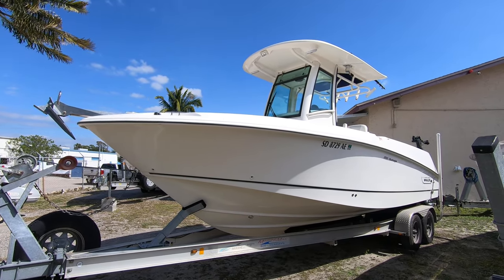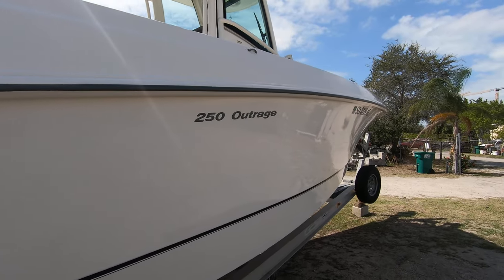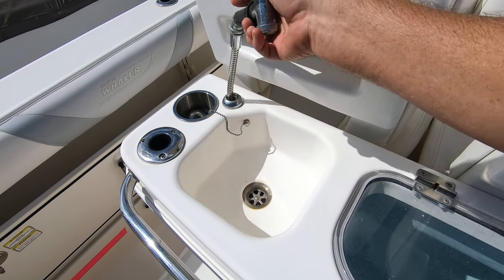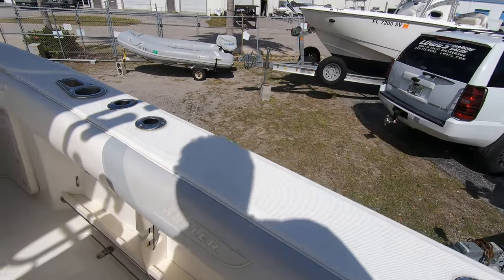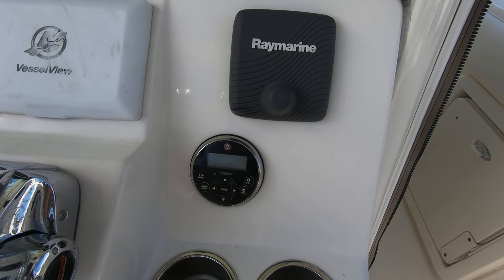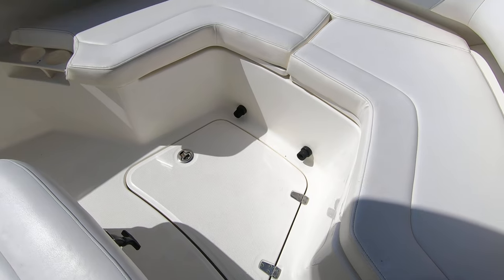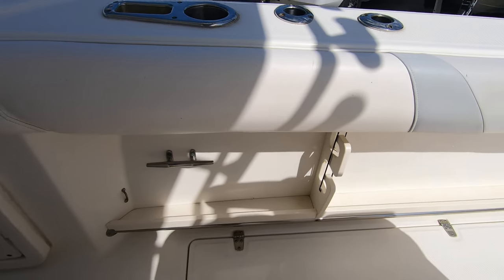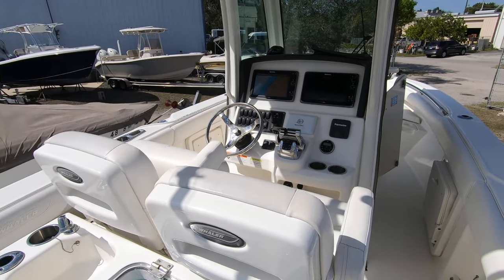SOLD..2012 Boston Whaler 250 Outrage For Sale Now $110,000 with trailer in Naples FL by Dan DiLisio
A Beautiful 2012 Boston Whaler 250 Outrage Center Console with Twin Mercury 200 hp Four Stroke outboards with 378 hours. $110,000.
Includes an aluminum tandem axle trailer. Boat is loaded and super clean.